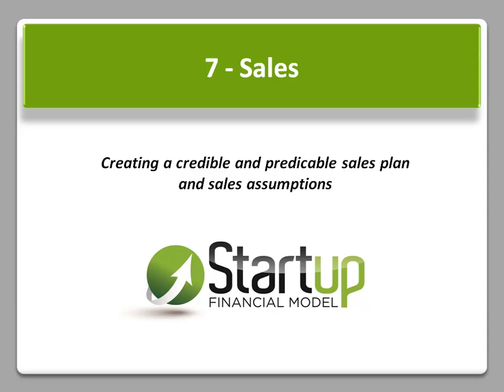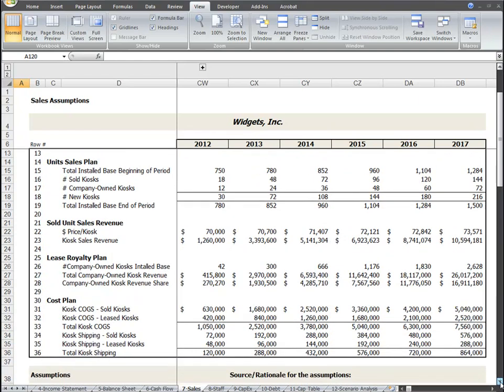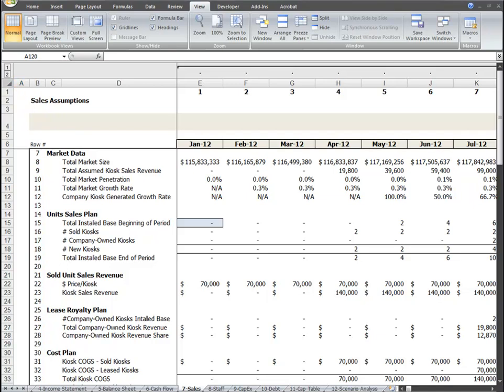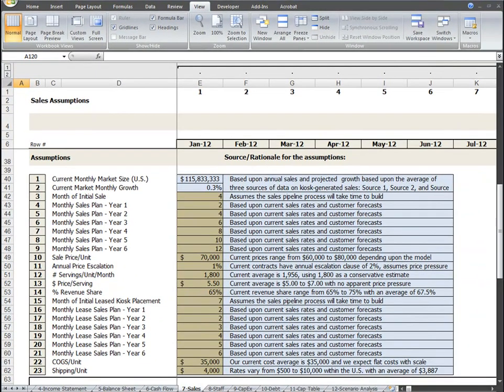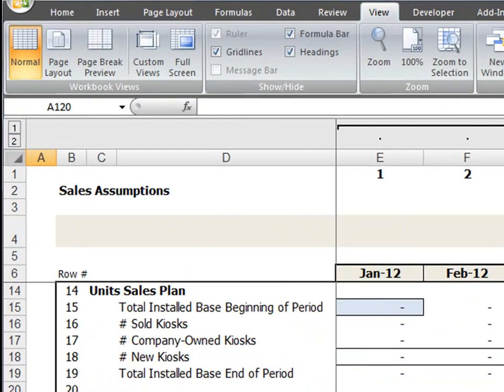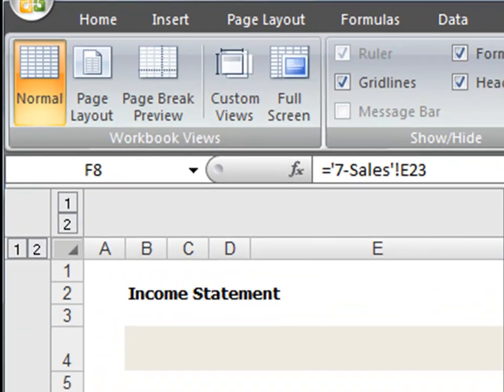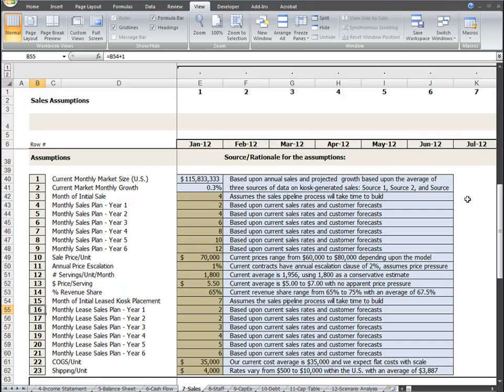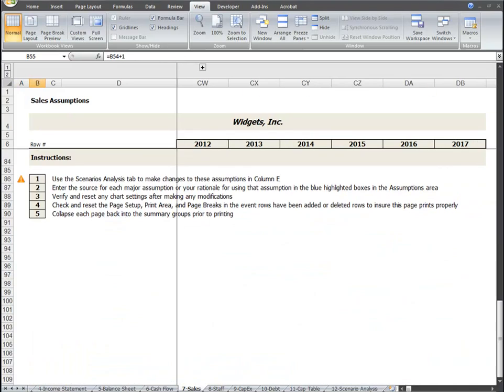Startup Financial Model Sales Video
Startup Financial Model Sales explanation video from startupfinancialmodel.com - a website for those who are planning, launching, or running a startup or small business and want an excellent financial model to enhance their business plan and capital raising efforts. You can purchase and download the financial model